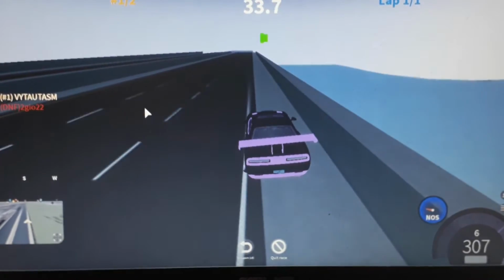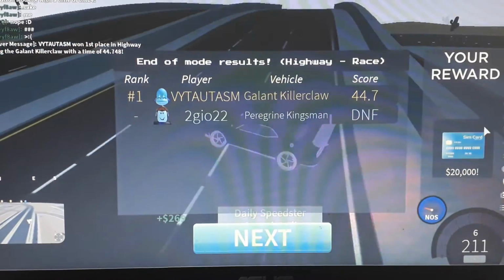how to get money fast in vehicle simulator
you can get alot of money so fast you can get the pagani with out robux